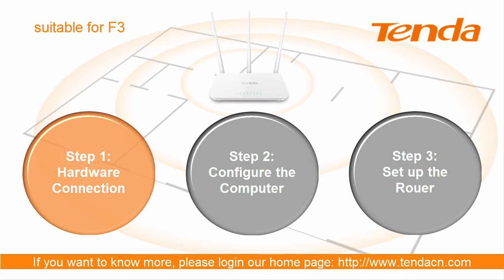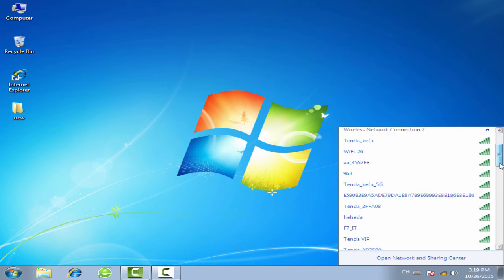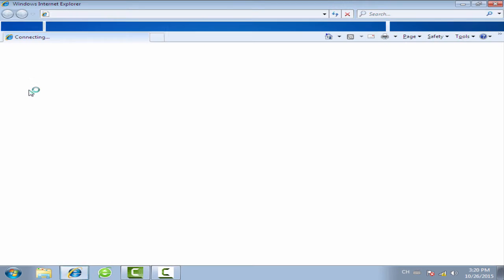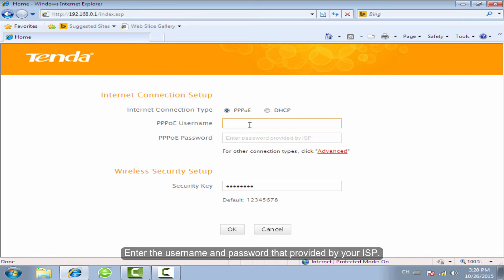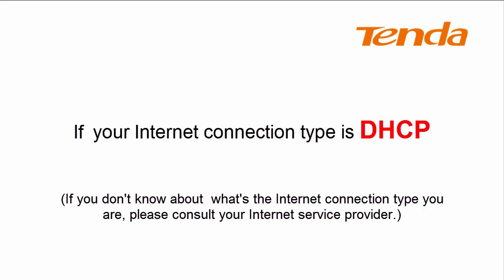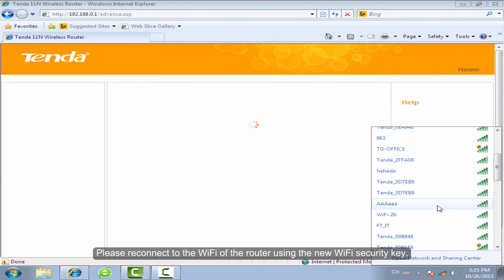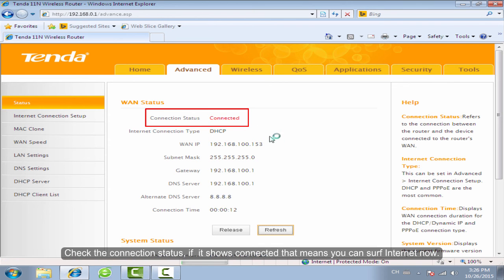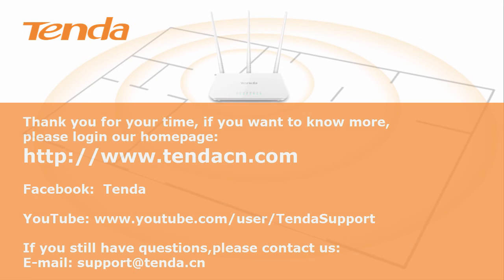Tenda F3-How to Set up the Router by WiFi ?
You could know how to set up Tenda F3 router by WiFi